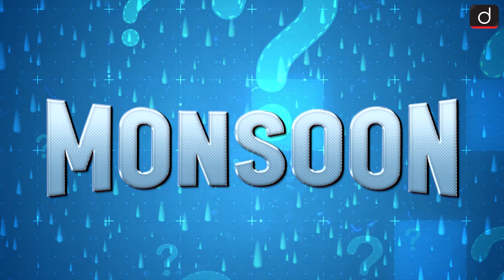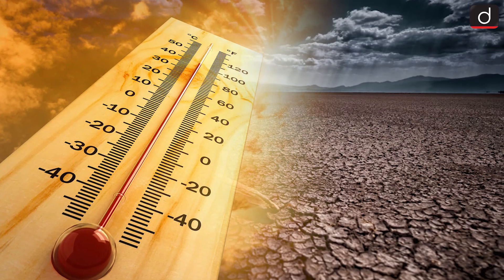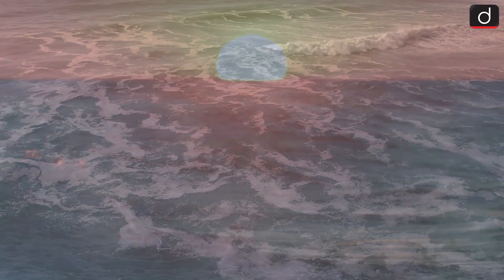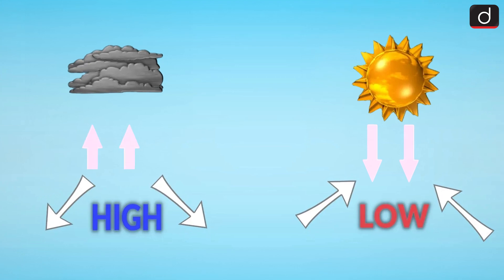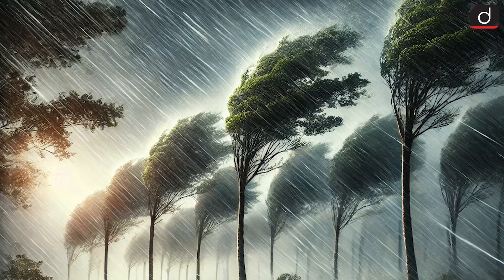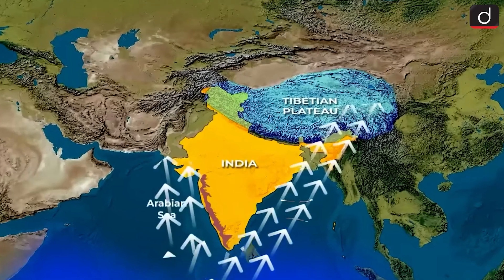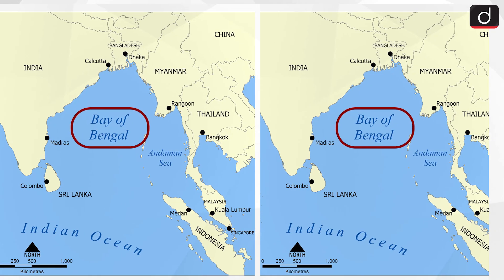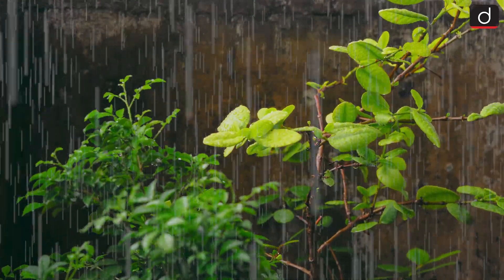Monsoon: Exploring the Phenomenon and Its Effects | Drishti IAS English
Join us on a journey through the magic of monsoons. We'll explore their origin, how they form, and their effects on various regions. Understand the importance of monsoons in maintaining ecological balance and supporting human activities.